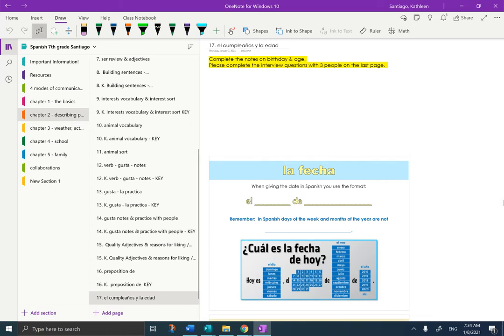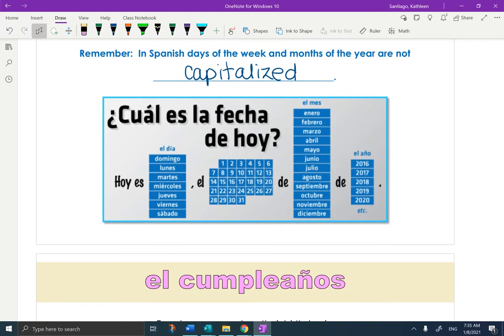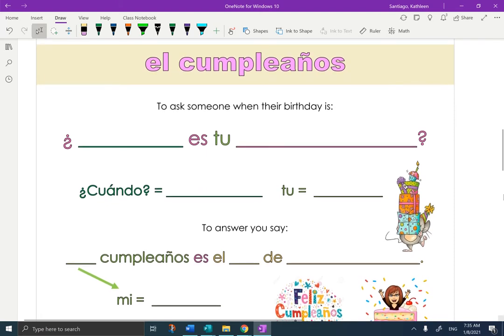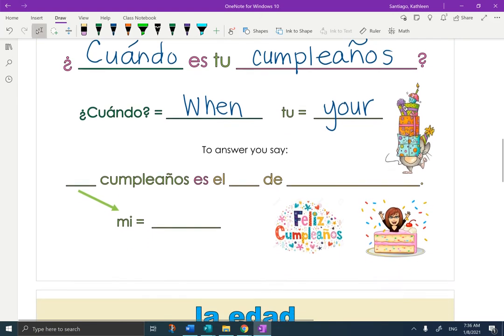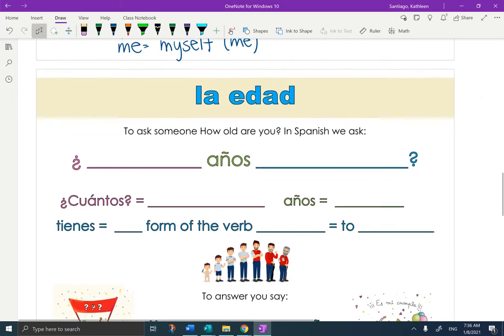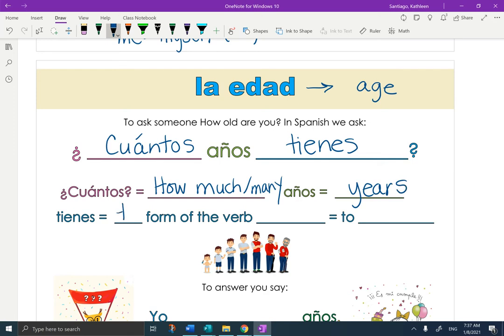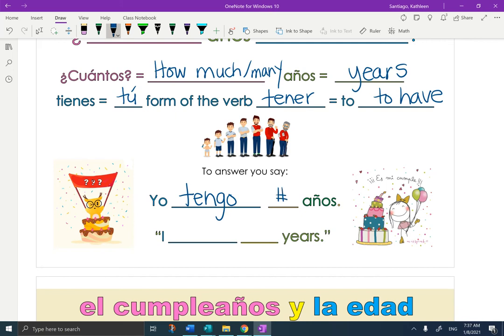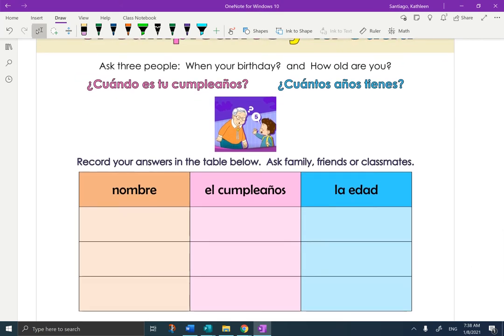el cumpleaños y la edad OneNote notes con Sra. Santiago